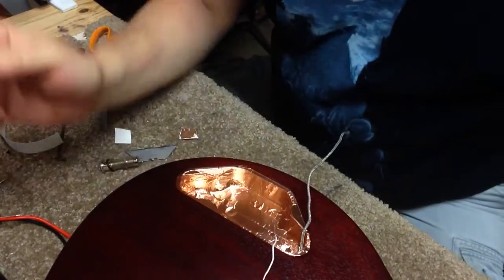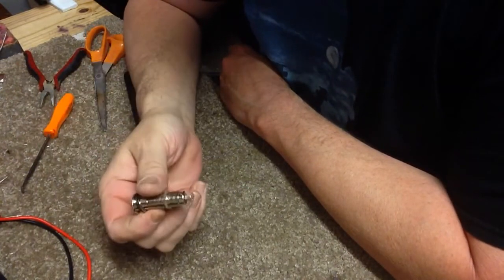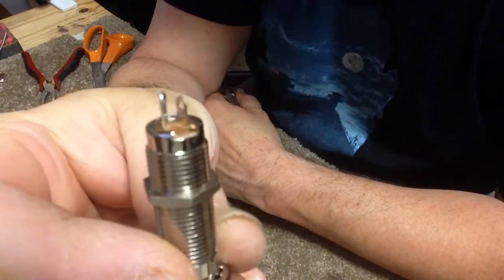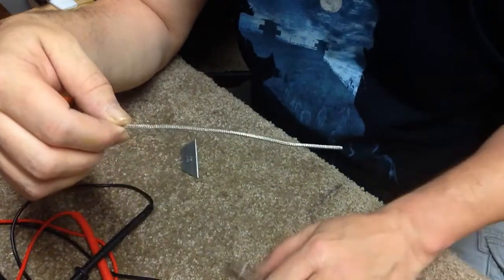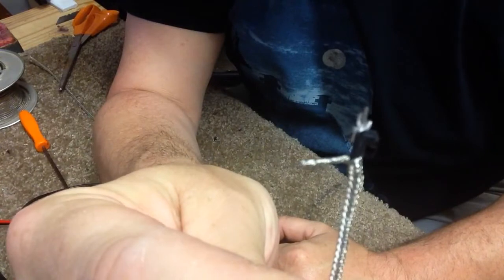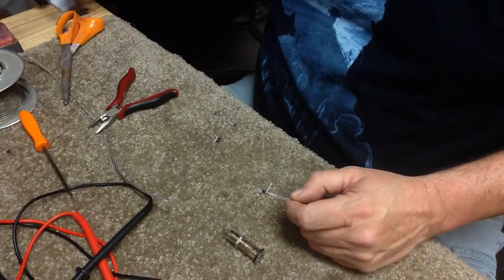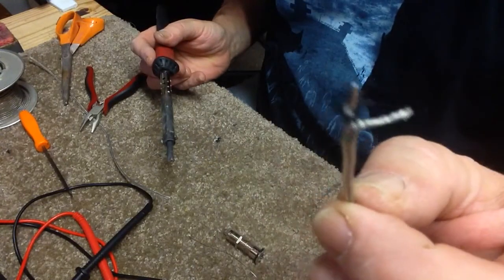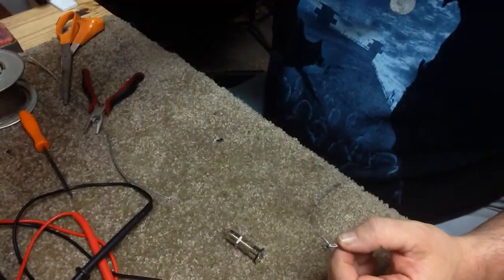Boudreau Guitars - Part 1 - Wiring up the Mahogany Troublemaker